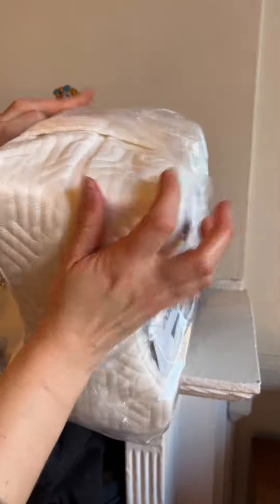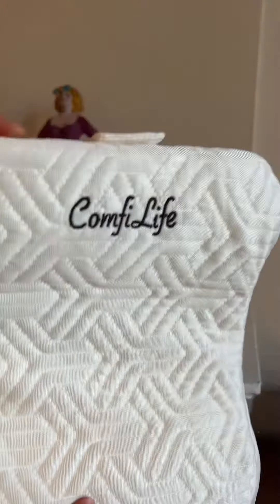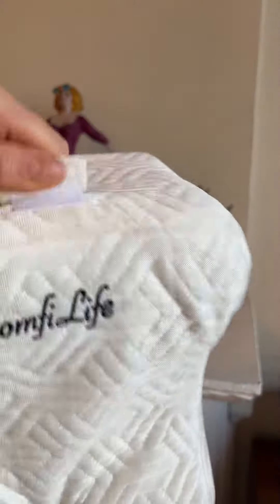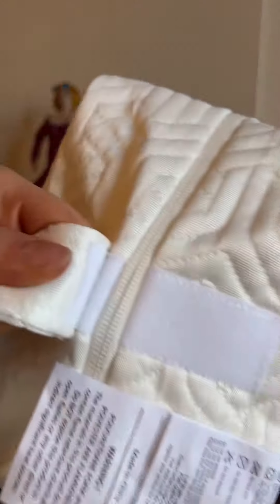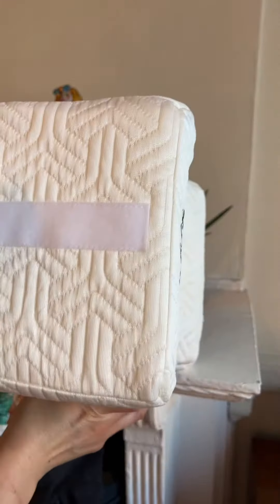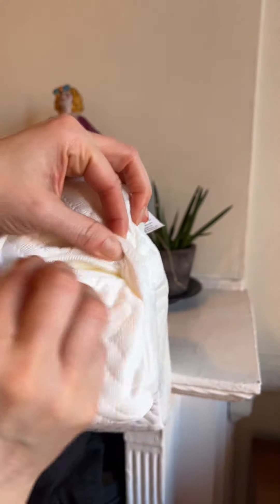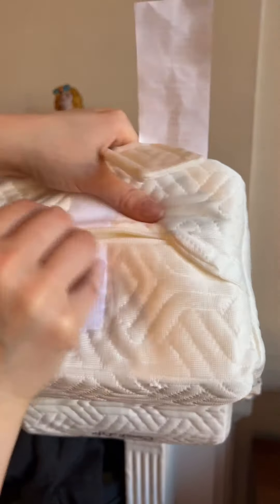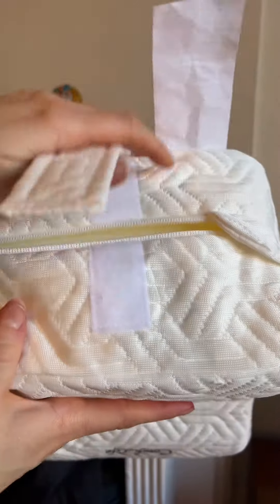My experience using a knee pillow for side sleeping